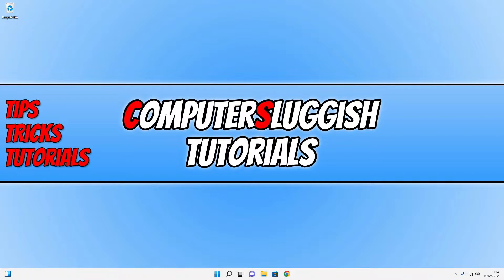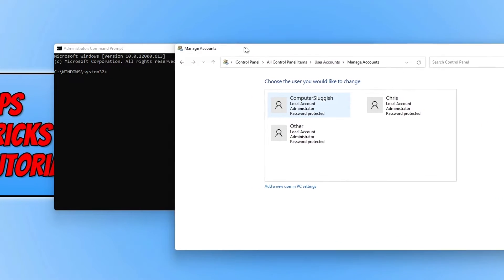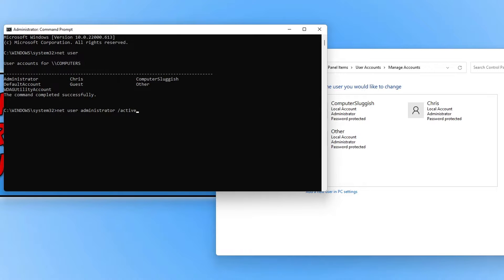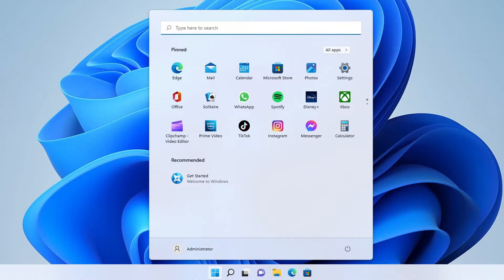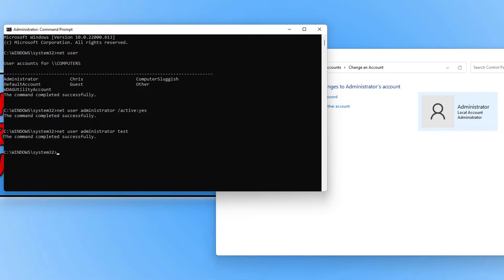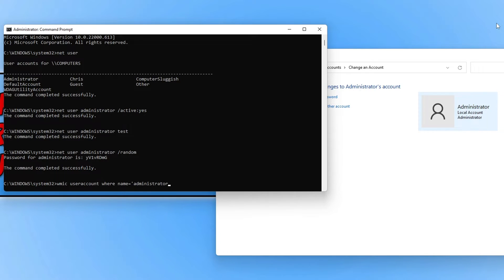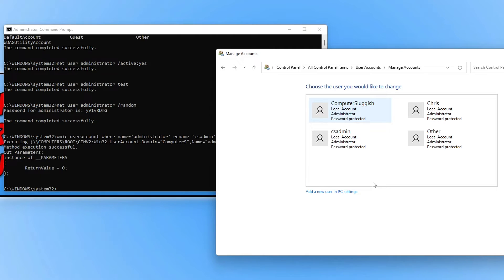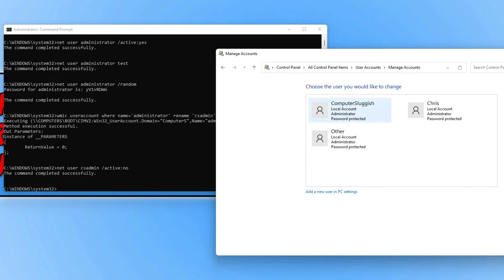Windows Hidden Administrator Account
Hidden Admin User In Windows 10/11

Windows 10 and Windows 11 come with a hidden administrator account so in this video, I will be showing you how to enable the hidden administrator account in Windows, change the password and change the administrator name. If you decide you no longer want the administrator enabled then I also how you how to disable it.

The default administrator account in Windows comes with administrator privileges, just like other local admins, and will be able to change system settings, install/remove software, add/remove users, etc.